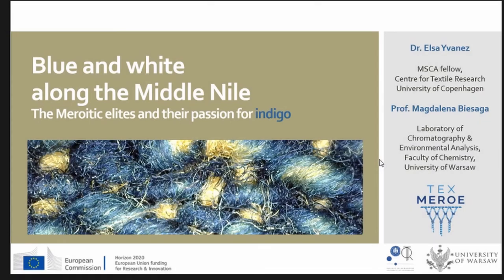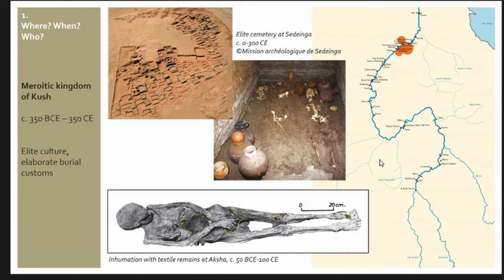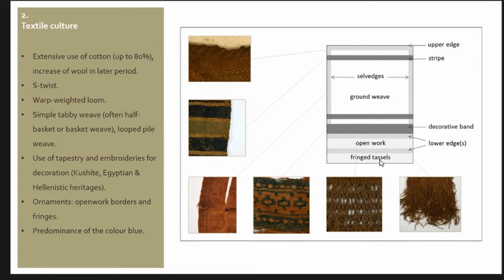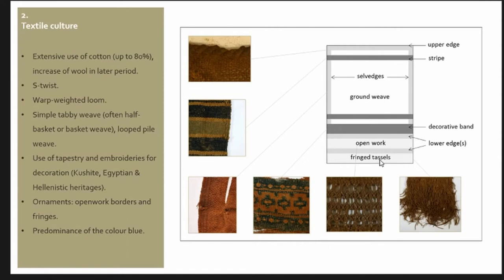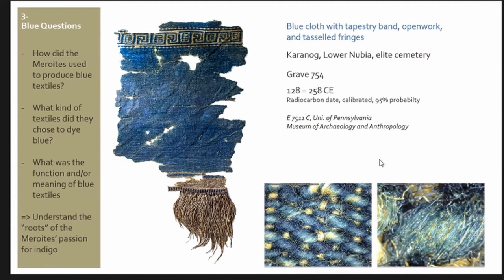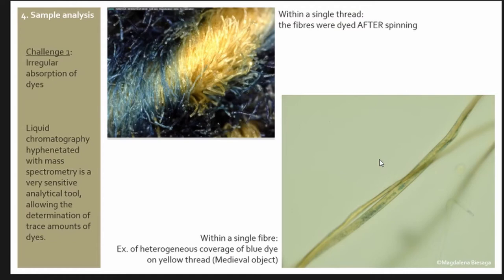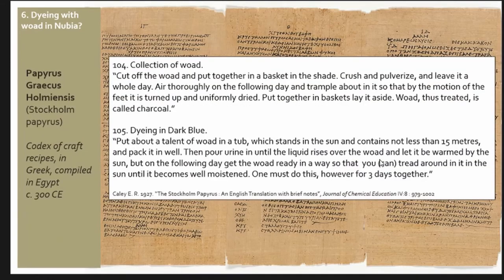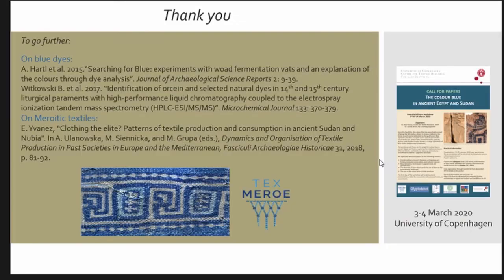BLUE AND WHITE ALONG THE MIDDLE NILE: THE MEROITIC ELITES AND THEIR PASSION FOR INDIGO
Seemingly far from the contemporary textile traditions of the Mediterranean basin and the Egyptian Nile valley, the Meroitic populations living in Nubia and Central Sudan during the first four centuries of the Common Era developed a unique textile style. Immediately recognizable, the textiles are most famous for their extensive use of cotton fiber and blue decorations in tapestry and embroidery, displaying a blend of patterns from pharaonic, Kushite and Hellenistic heritage. This presentation offers new insights in this unique textile tradition, using methods of both the natural sciences and the Humanities. It focuses on the iconic blue textiles, firstly by detailing the raw material and the techniques used for dyeing fibres, and secondly by exploring the symbolism of the color blue in the sartorial display of the ancient Meroitic populations. High performance liquid chromatography with mass spectrometry was applied for the identification of dyes on well preserved funerary textiles from Karanog. The results achieved from chemical analysis allowed to describe the importance of blue dyes and textiles in the construction of the Meroitic elite’s wardrobe, replacing this textile production within the greater context of fashion and power along the Nile Valley and in Sahelian Africa.

Author(s): Yvanez, Elsa (Centre for Textile Research, University of Copenhagen) - Biesaga, Magdalena (Laboratory of Chromatography and Environmental Analysis, Faculty of Chemistry, University of Warsaw)